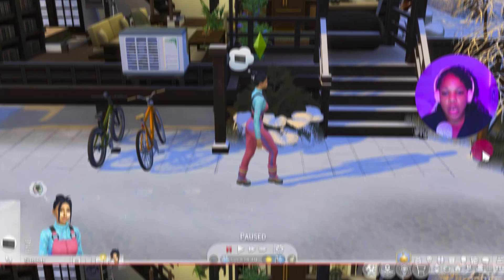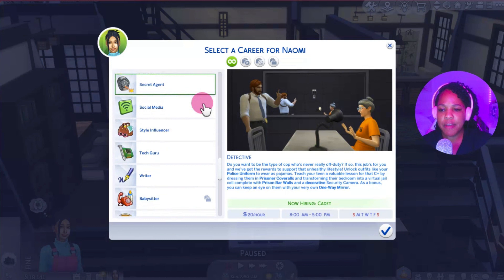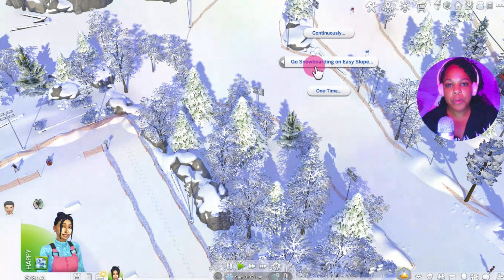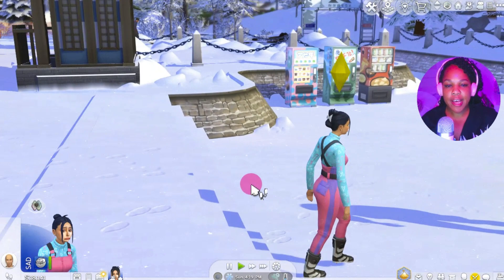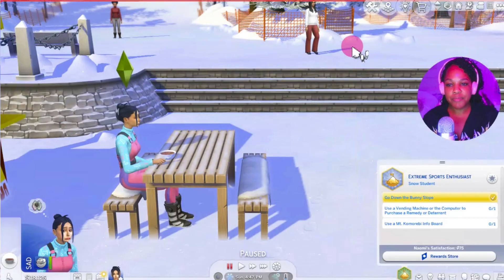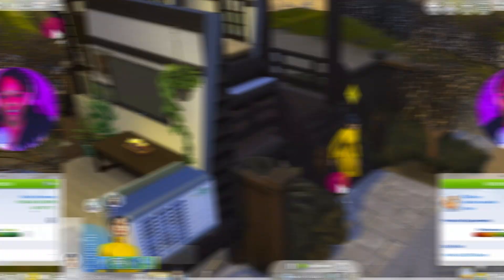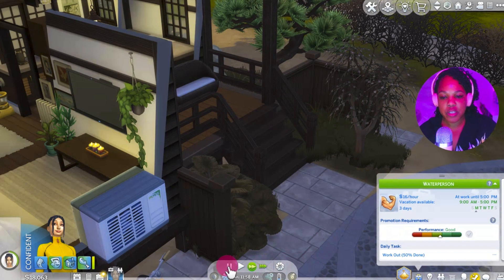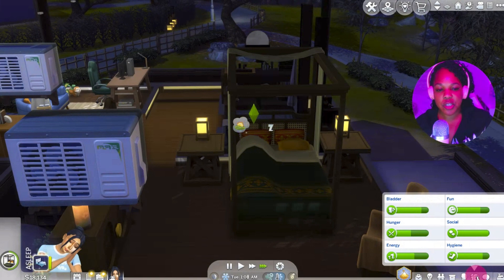Naomi Wang Takes Mt. Komorebi (Episode 1) | The Sims 4: Snowy Escape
For today's video I will be playing through Snowy Escape!😀In this gameplay you will see me start from scratch with this sim. She has ZERO skills, no experience in the snowy mountains, and she's new to the area. Can she become who she wants to be?

Naomi Wang is a new resident of Mt. Komorebi and she is looking to be a Extreme Sports Enthusiast meaning that she wants to snowboard, sled, ski and rock climb to achieve her dreams. She is adventurous, generous, polite, and she has a super high metabolism. She also currently works at a gym and is working her way up to being an athlete!

Will Naomi slowly work her way up from a snowy student to a thrill seeker? Watch this gameplay to see😇